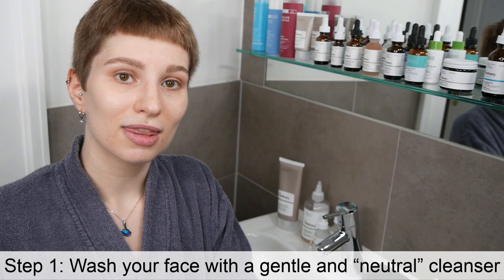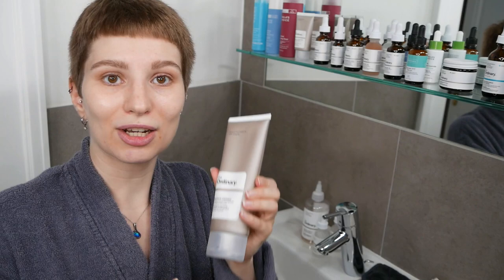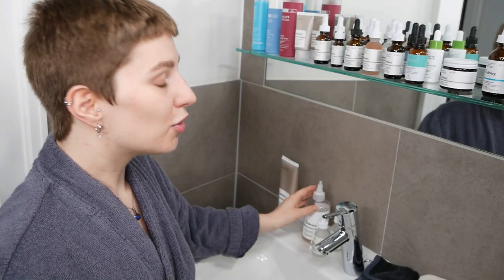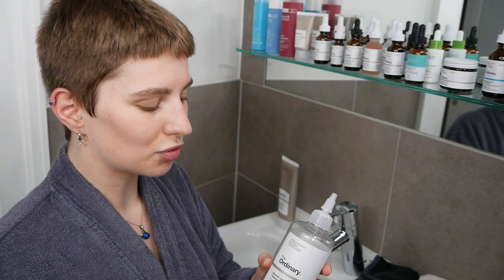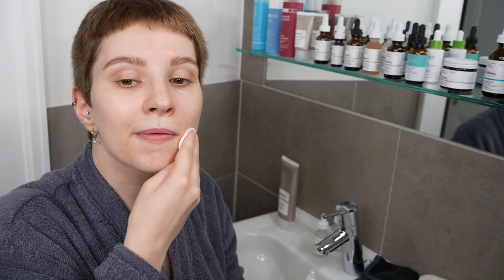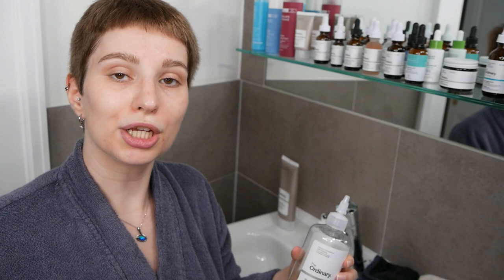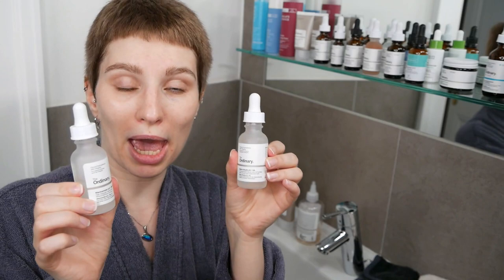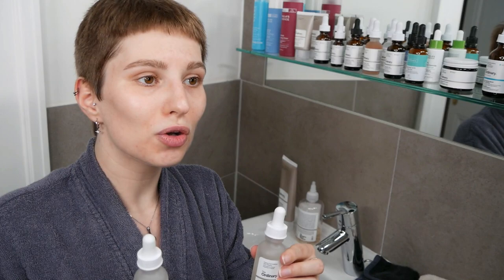How to use The Ordinary Glycolic Acid, Niacinamide, and Alpha Arbutin | Full Demonstration on Face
In this video, I am going to show you how you can use The Ordinary Glycolic 7%Acid, Niacinamide 10%, and Zinc 1%, and Alpha Arbutin 2% + HA in one routine.

"Niacinamide is quite stable, but in the right conditions can hydrolyze (breakdown in water) to niacin."